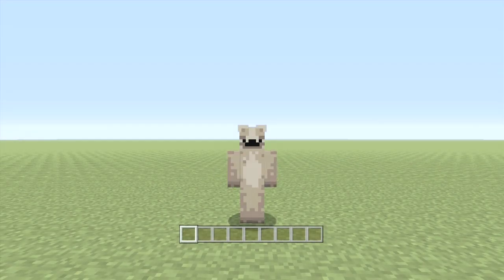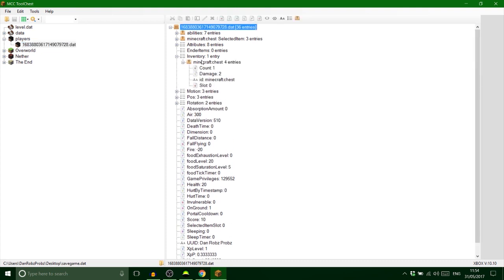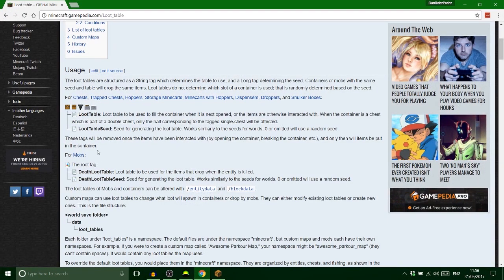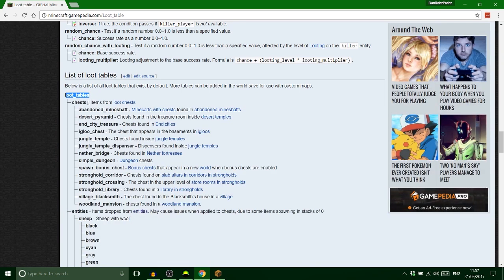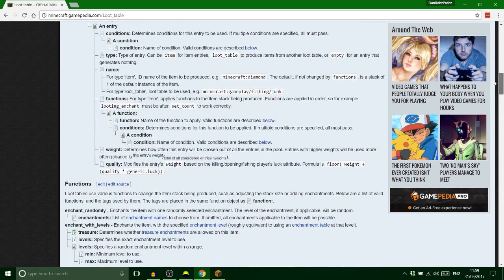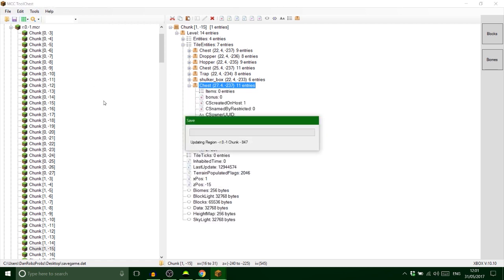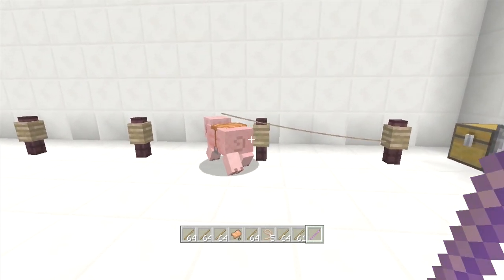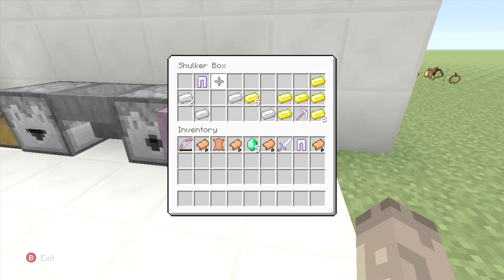Minecraft: Modding With MCC Tool Chest | Ep 6 Loot Tables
Hey guys it's DanRobzProbz here and this is EP 6 Loot Tables.
So, in this video i show you how to mod different loot tables on minecraft console, using MCC Tool Chest.
P.s I've tried the woodland mansion loot table, it doesn't crash, but no ideas appear... hmmmmm...

Many Thanks
DRP